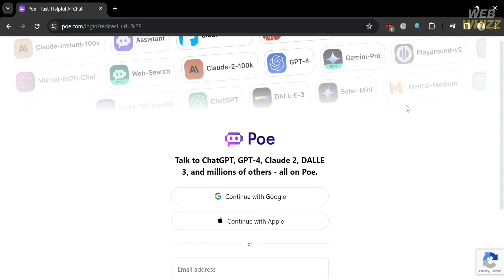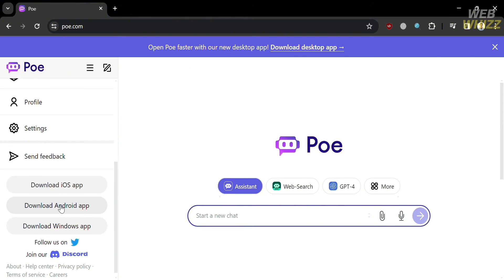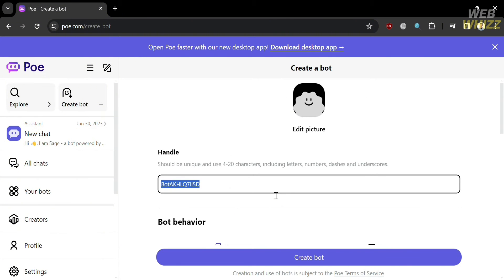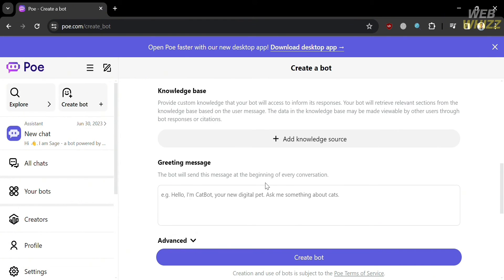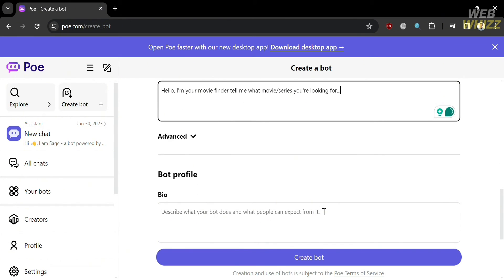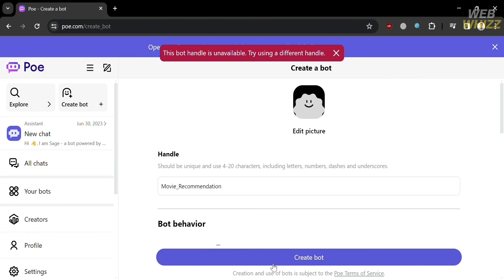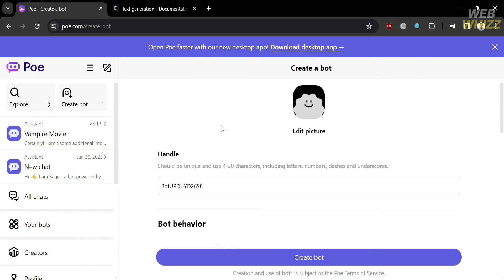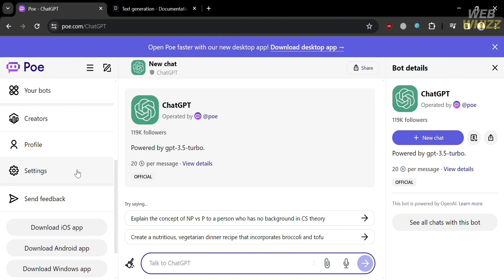How to Create Bot in Poe Ai (2026) Make a Bot in Poe Ai - Easy Tutorial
In this video we have shown how to make a bot in poe ai / poe ai tutorial / poe ai chatbot